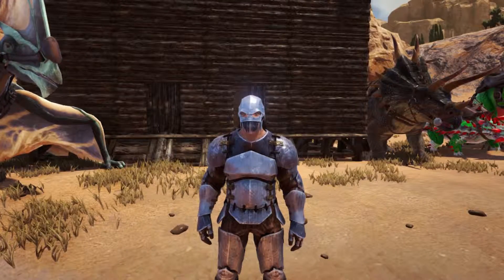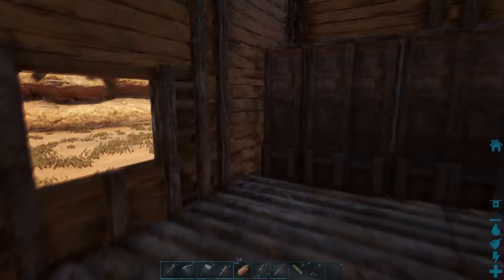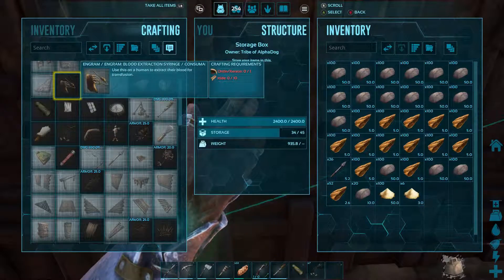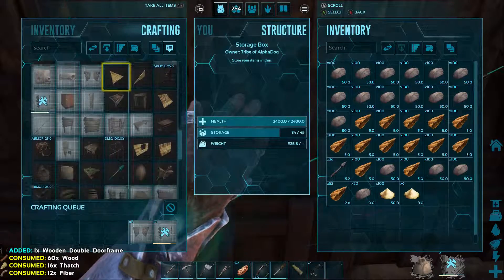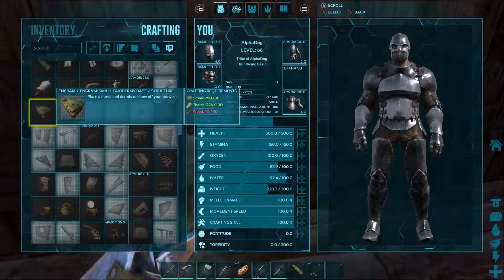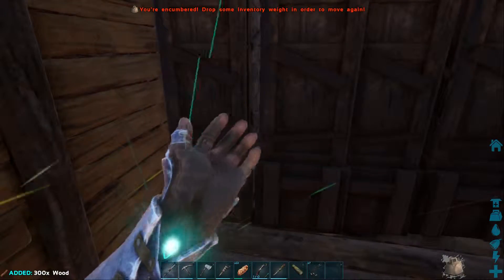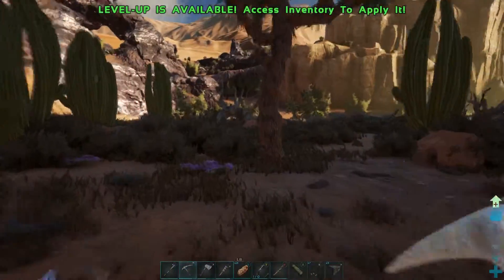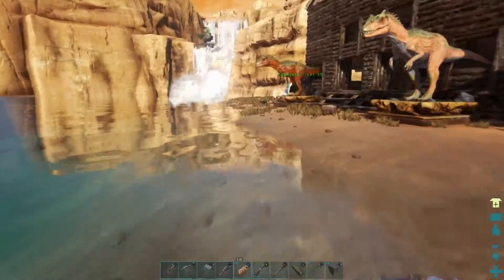Remaking my base with the new S+ stuff! Ark Extinction Ep 10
Hello everybody my name is Alpha Dog and welcome to another Ark video on Extinction. I hope you guys enjoy!